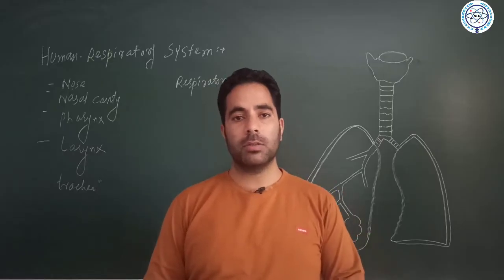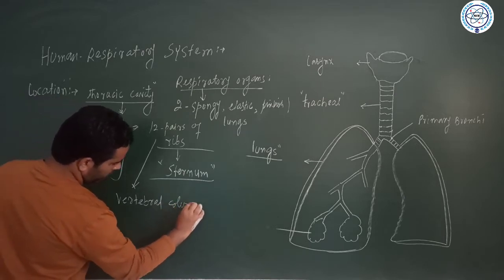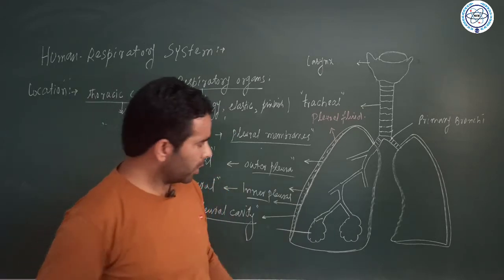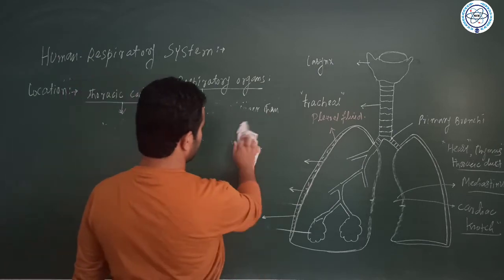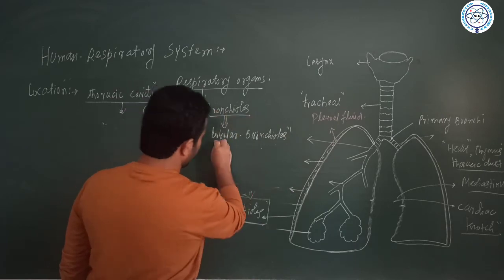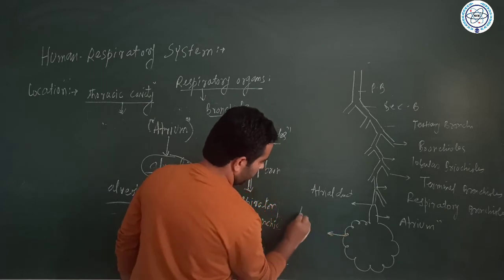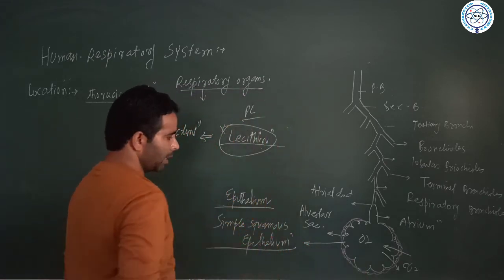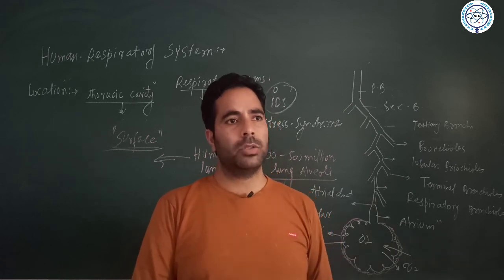Respiratory system - Part 2 - NCERT/NEET Oriented - L. 14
Human physiology - Lecture 14